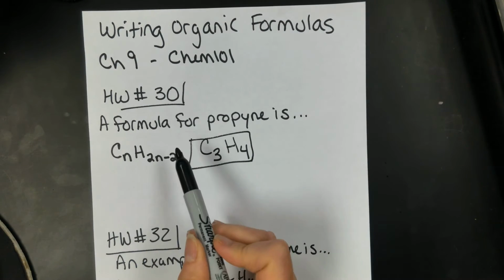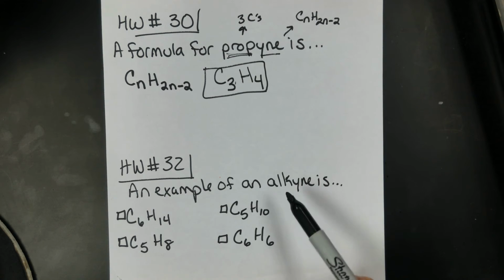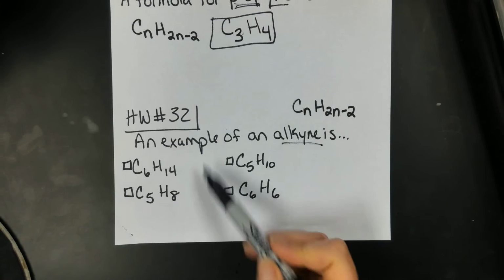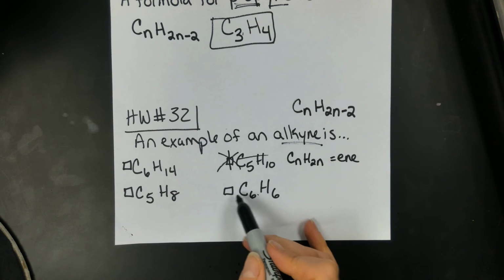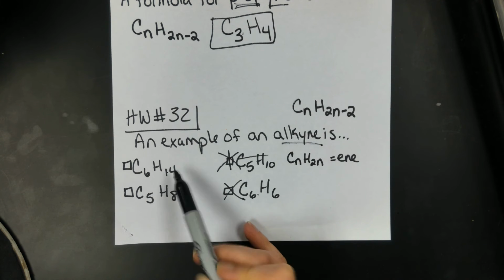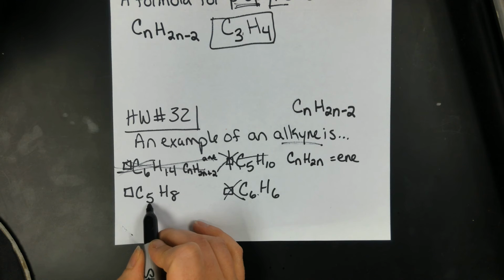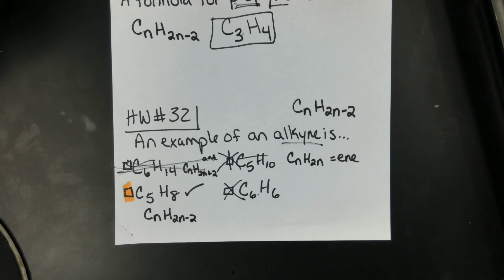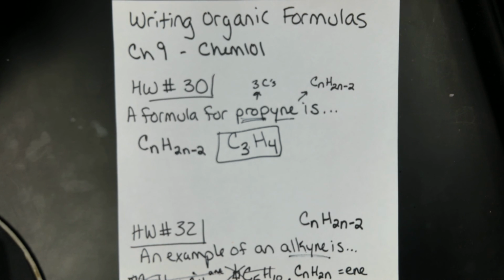CHEM101 - Chapter 9: Writing Simple Hydrocarbon Formulas and Finding if Alkane/Alkene/Alkyne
We practice with two problems from the homework where we have to write the formula of an alkyne and then we practice finding out if certain formulas are alkanes, alkenes, or alkynes.